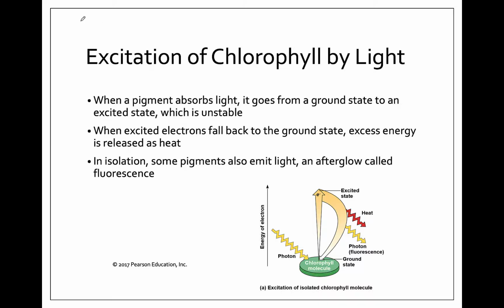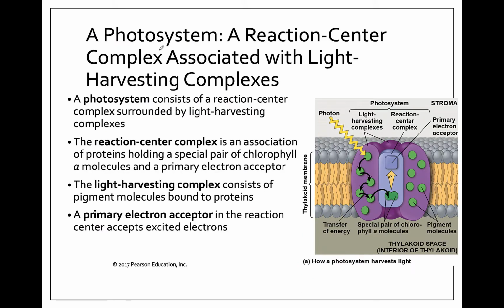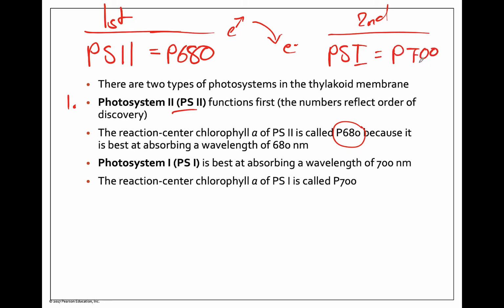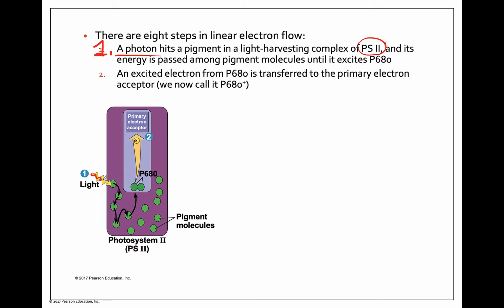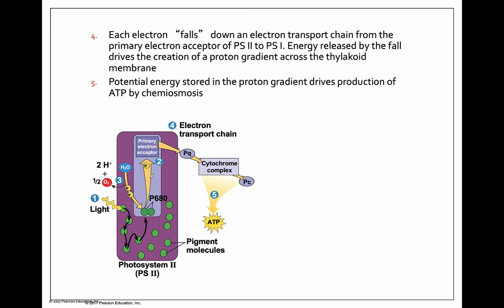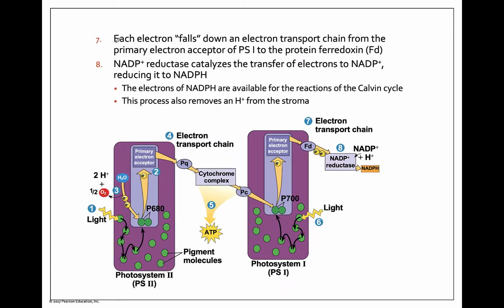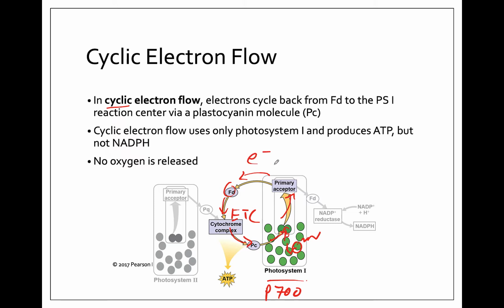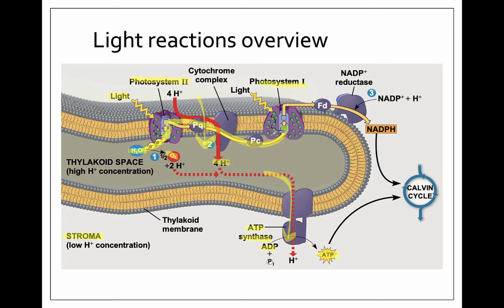10.2 The Light Reactions